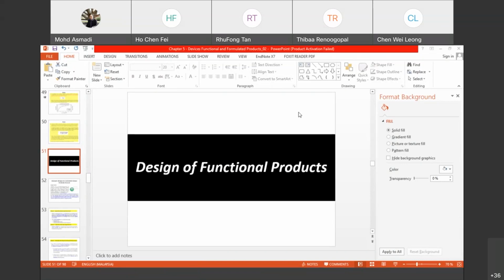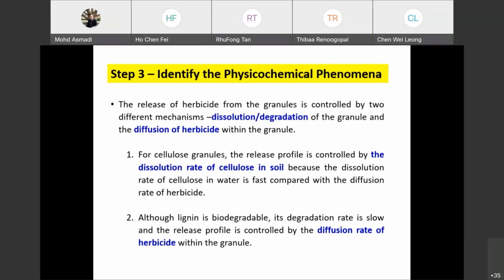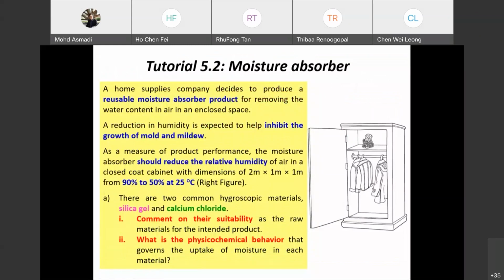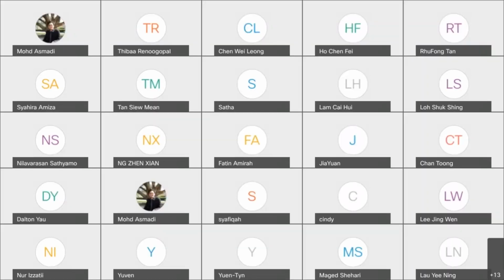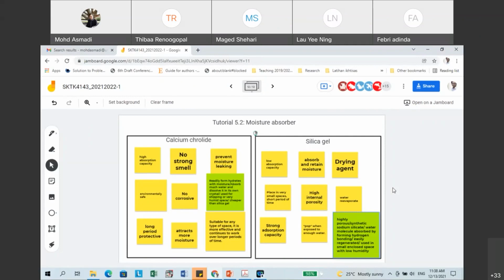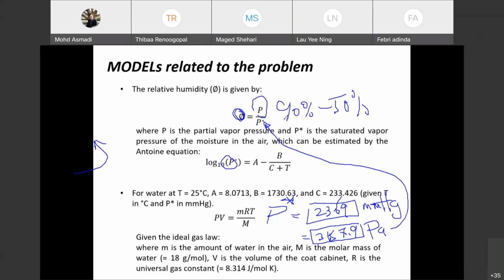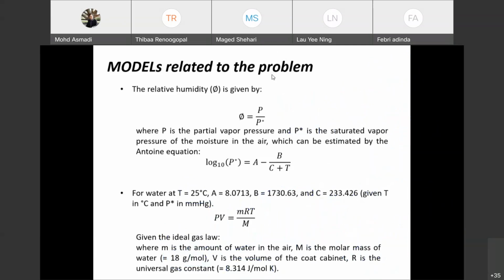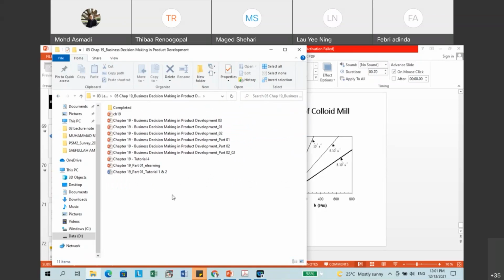SKTK4143 Chapter 5_Part 03